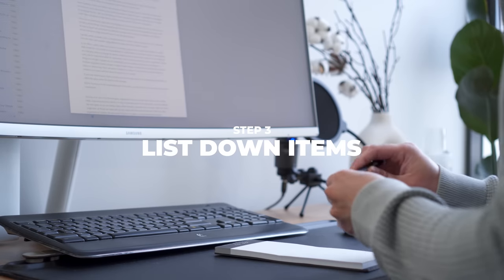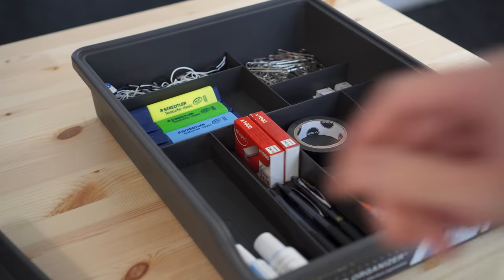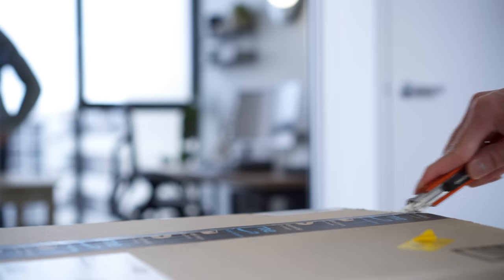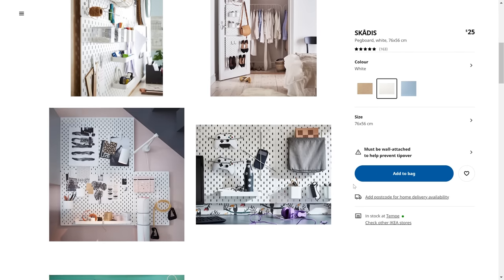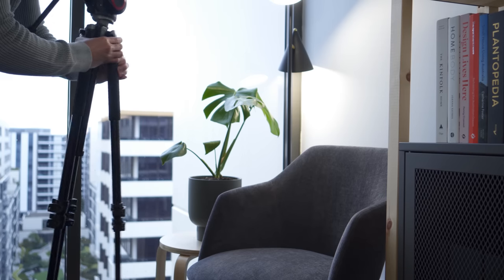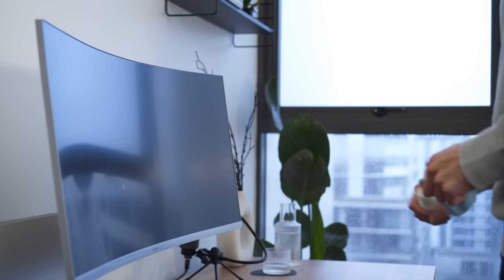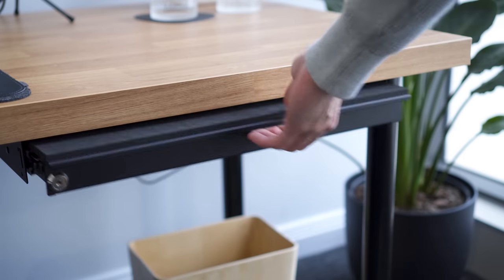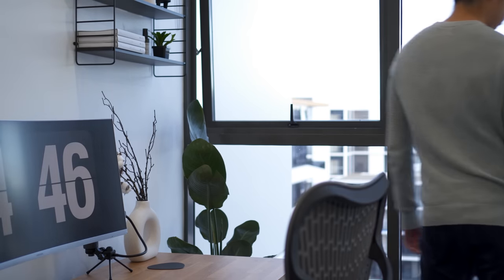How To Organize Your Workspace Beyond Decluttering | Home Office Organization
Product links, details, and more below 👇👇

This video is part 3 of my home office series, where I'll be going through the process of organizing and a few storage solutions.

Keeping an organized workspace is often a challenge due to the number of things and documents moving around. While decluttering is an important first step of the process, without a proper system, it's very easy for our workspace to get back to its messy state. This can cause a lot of frustration, especially when trying to find something that we know existed somewhere.

However, just like every other area in the house, understanding our workflow and having a system in place will make it easy to keep the home office organized.

Product Links:

Book
REMODELISTA The Organized Home

Desk
JackCube Leather Valet Tray
Vertical Laptop Stand
Underdesk Drawer

Junk Drawer & Organizer
Madesmart Junk Drawer
Madesmart Modular Interlocking Bin

Design Studio
IKEA Rejsa Box
IKEA Kvissle Letter Tray
IKEA Tjena Magazine File